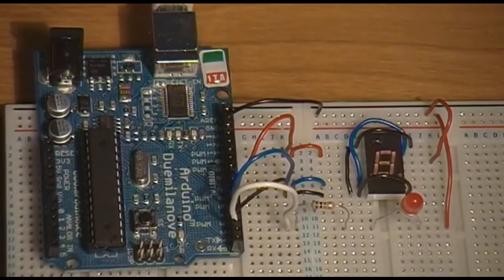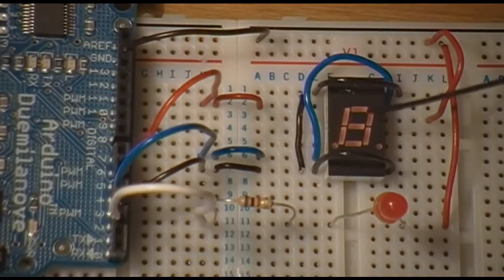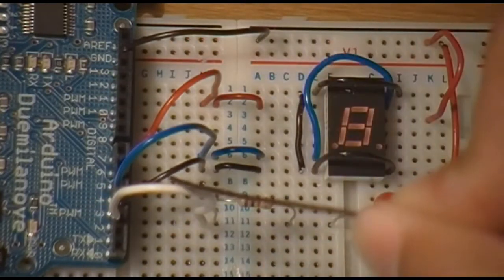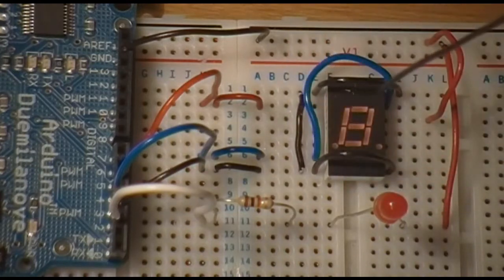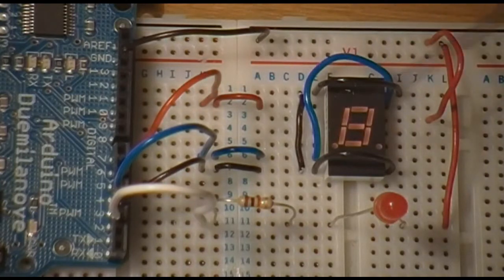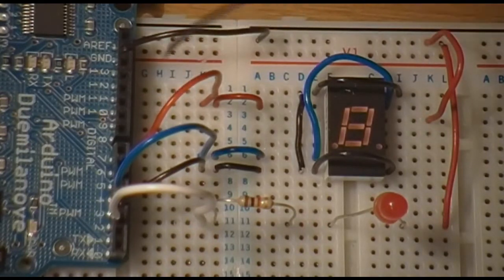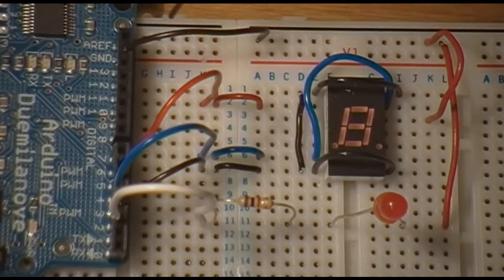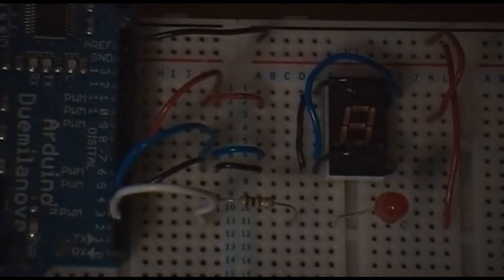Arduino Microcontroller | Morse Code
A simple Arduino application - displaying 'SOS' using Morse code through a blinking LED and a corresponding 7-segment LED.

Link to download code will be provided in the near future.